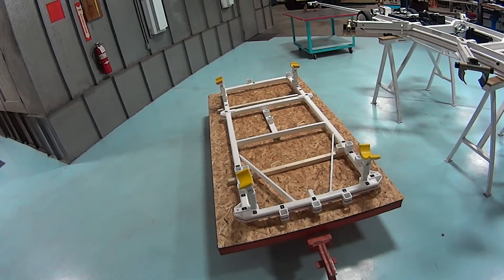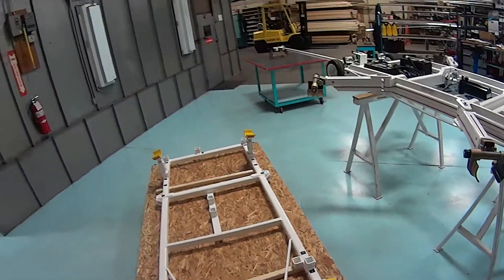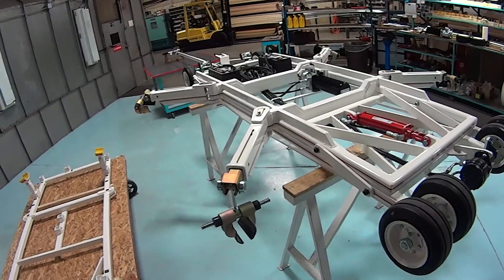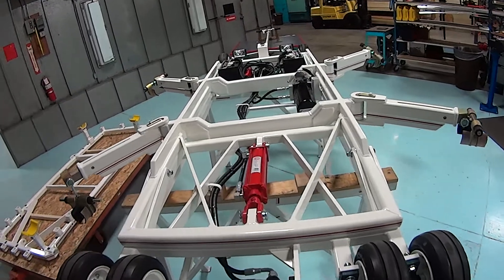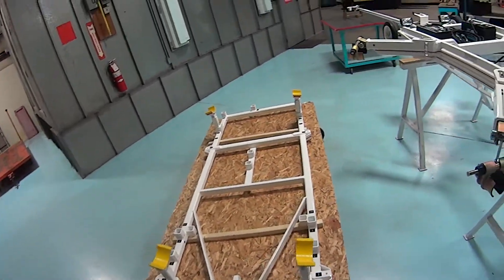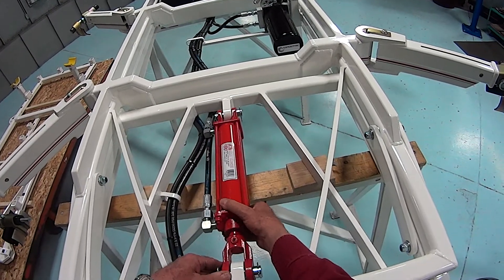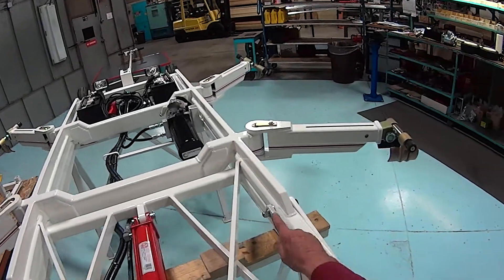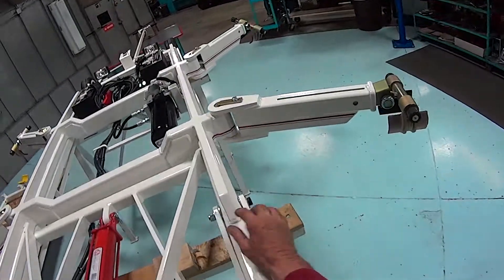Heliporter Upper Frame Replacement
Instructions for replacing the upper frame on the Heliporter